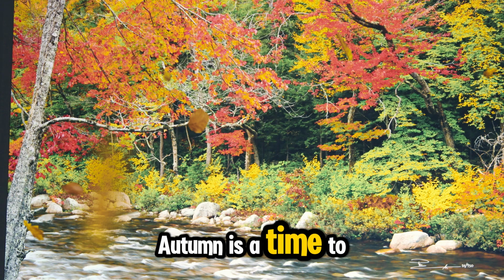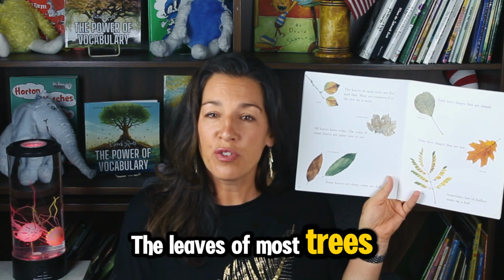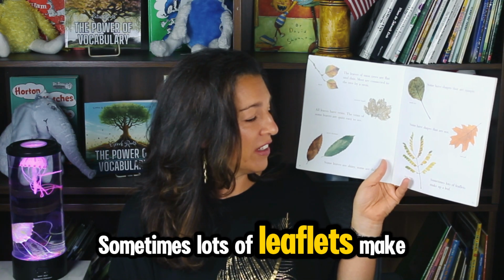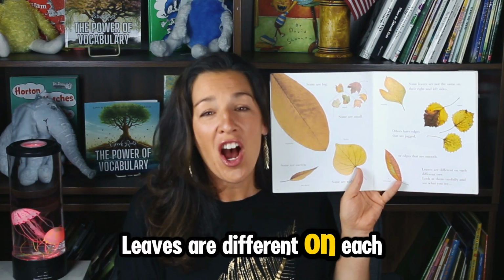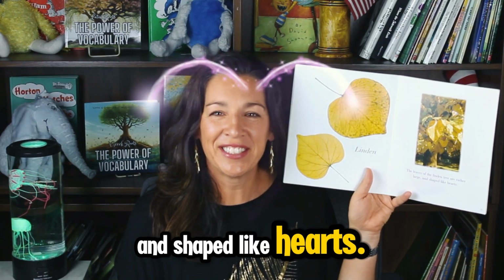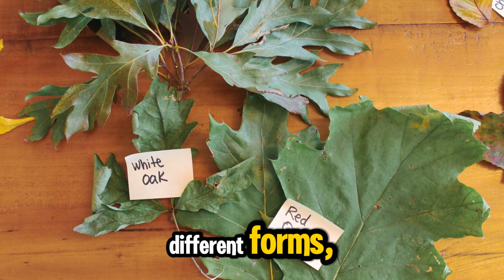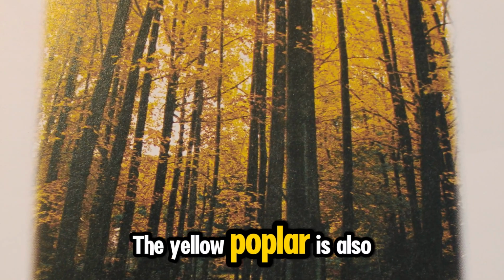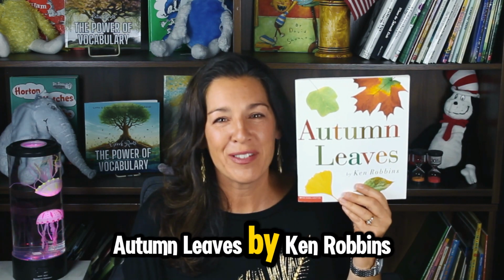🍁Kids Book Read Aloud: AUTUMN LEAVES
🍁Let’s go for a hike in the woods and discover the fall season! Join me in reading all about leaves!  We’ll learn about shapes, sizes, colors and characteristics unique to specific trees while exploring this beautiful season!

TITLE: AUTUMN LEAVES
Written by Ken Robbins
Published by Scholastic, Inc.

📚 Welcome back to StoryTime With Mrs. Eubanks, your go-to channel for captivating children's book read-alouds! Join me on exciting adventures through carefully selected literature suitable for preschoolers, kindergarteners, first and second graders, and beyond. From bedtime stories to classroom enrichment, these videos are perfect for fostering a love for learning.

📘 To enhance your family's collection, consider supporting the talented authors and publishers by purchasing these fantastic books. There's nothing like the tangible experience of holding a book in your hands! Build a library of cherished stories for your little ones.

📖 Thank you for being part of our reading family! Happy reading! 🌟📚